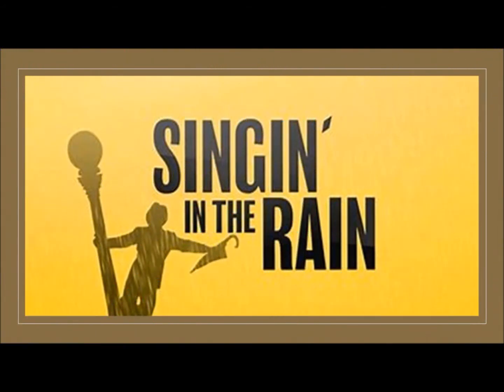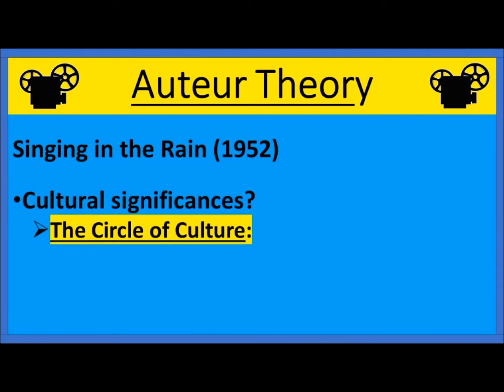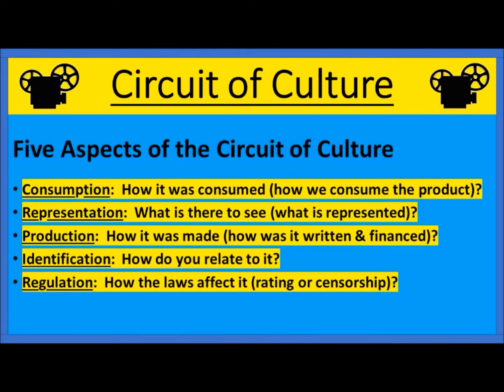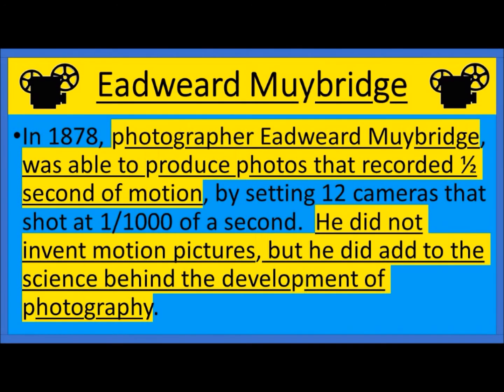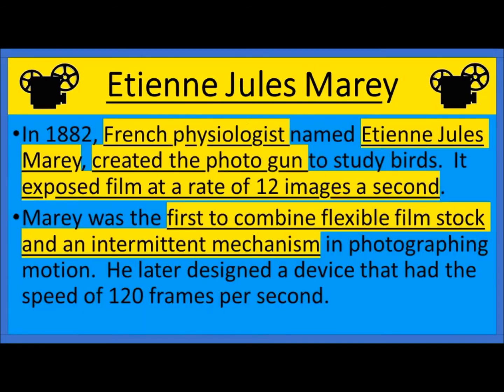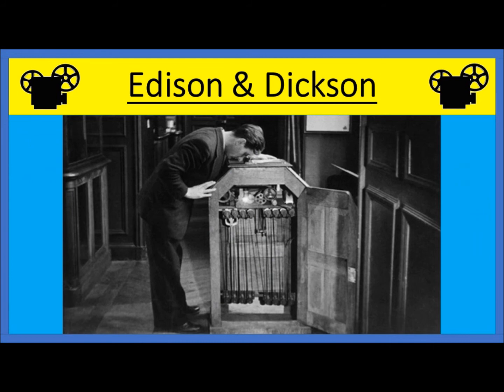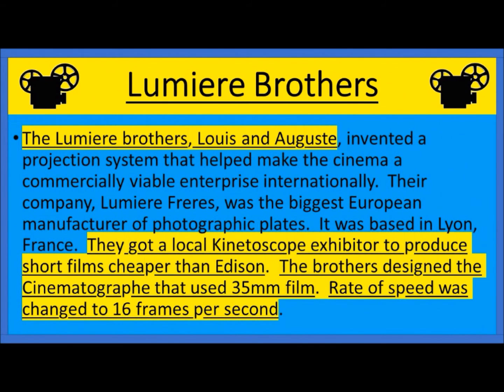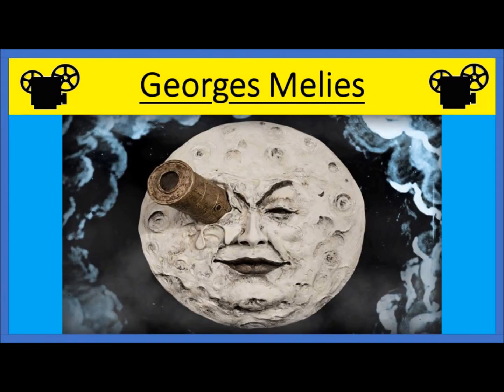Film History 2700 Day 1 at Georgia State University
Film 2700 explores the history and evolution of the motion picture medium from the 1890's to the present.  Class taken at Georgia State University - Perimeter Campus.

Review of Day 1 draft 3 (click on link to download)